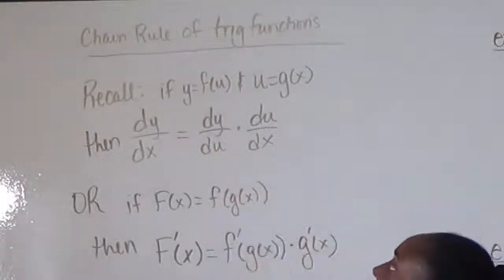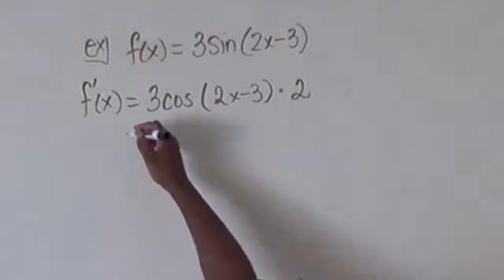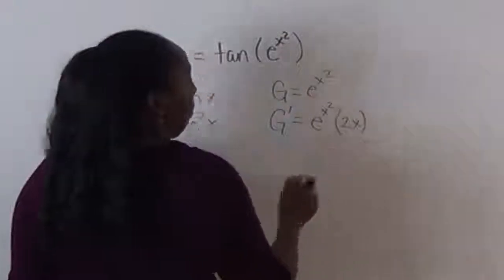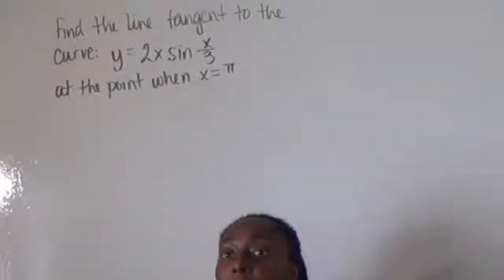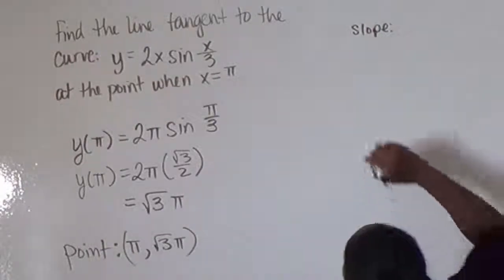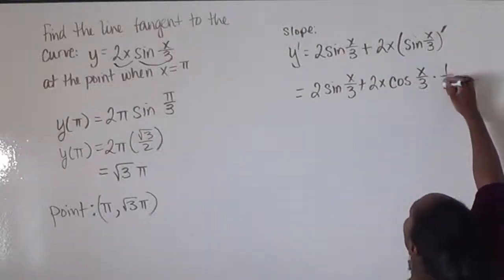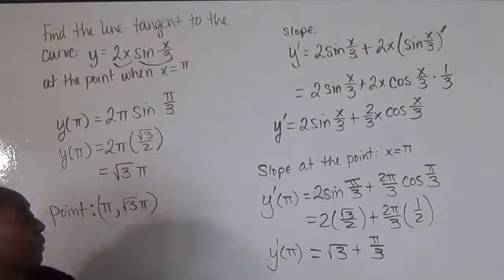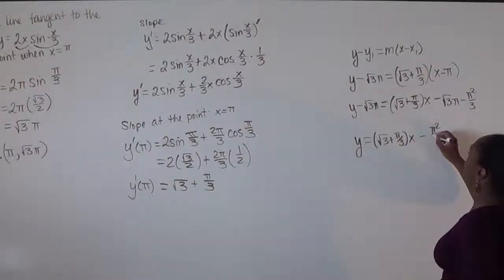Chain rule with trigonometry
Here is a look at the chain rule using functions that involve trigonometric expressions